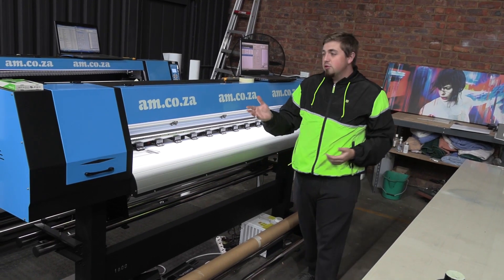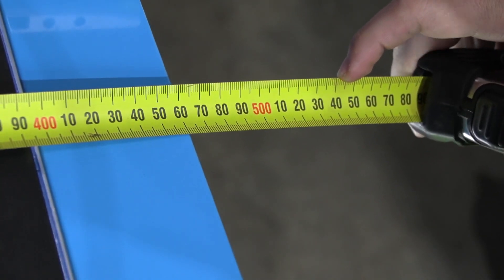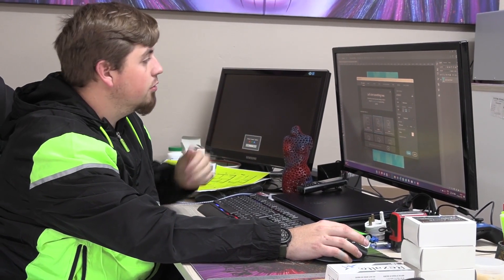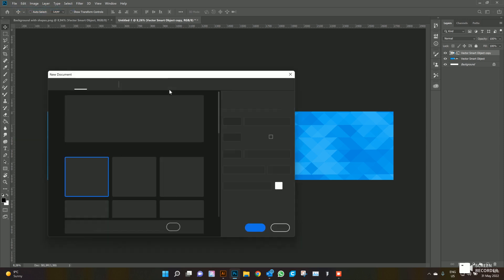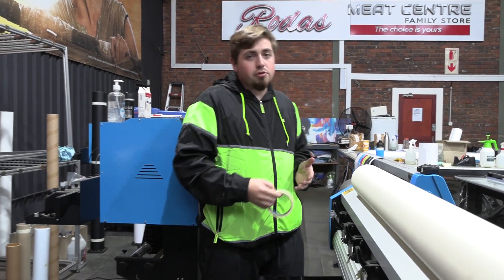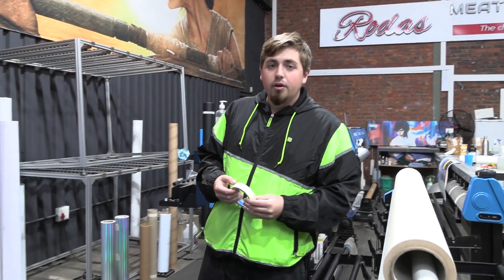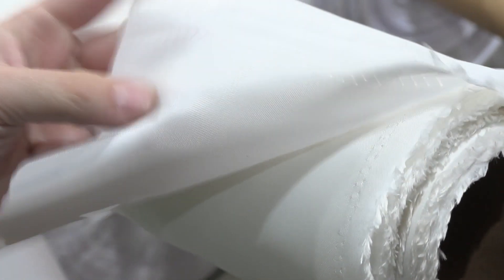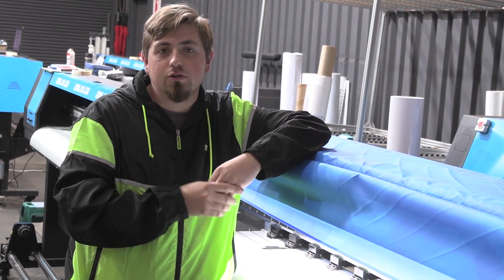Full Coverage Colour Sublimation Printing, Edge-to-Edge Dust Cover Designs, Heat Pressed and Sewed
The minute you hear “advantages of a waterproof cover,” your brain is most likely to go directly to the child in camp that has a fragile bladder. But it is not even the case in this instance. To ensure ultimate safety of your printer you need a waterproof and dust proof to protect your valuable piece of equipment.
Waterproof slash dust proof covers are dirt-resistant, low maintenance and safeguard against spillage of liquids. They also form a barrier that is impenetrable making storage ‘a walk in the park’.
Waterproof materials keep the surface and inside of your machine clean and sheltered for a long period of time, longer than most conventional covers.
Signage machinery is quite an investment, and you would surely want to safeguard that investment for the longest time. With waterproof material, all you must do is wipe off any displeasing liquid, food particles, dirt, or dust from the cover or the machine. They are well secured and provide full protection thereby increasing the life expectancy of your machine rigorously.
Making your own waterproof and dust proof protective cover requires the following:
• Taking measurements of the machine that need to be covered.
• Creating a design on software.
• Printing out design on AM’s FastCOLOUR large format printer.
• Using oxford waterproof material to create your cover, which is light and thin and can be packed away easily.
• This material has a beautiful colour outcome when heat pressed.
• It also has a pure white base.
• The material is dust and rain proof and perfect for covering a printer from dust and water particles.
• When you are done printing your design press it onto the waterproof material using the Heatware Sublimation roll-to-roll heat press from Advanced Machinery.
Today’s vlog provides a detailed demonstration of the step-by-step process followed to create a waterproof slash dust proof cover using AM’s FastCOLOUR Large Format Printing Machine and Heatware Sublimation Roll-to-Roll Heat Press.
Contact our sales team on 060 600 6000.
To purchase the FastCOLOUR large format printer machine and Heatware Sublimation roll-to-roll heat press log onto and type in Prices are subject to change.
Visit our warehouse in Jet Park, Boksburg or Montague Gardens, Cape Town.
To get more information on our products and services log on to our